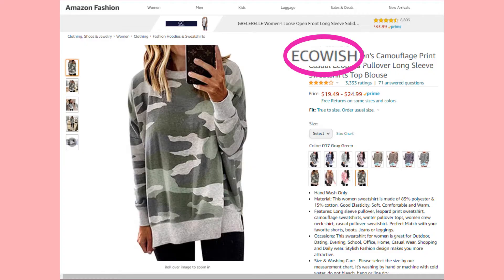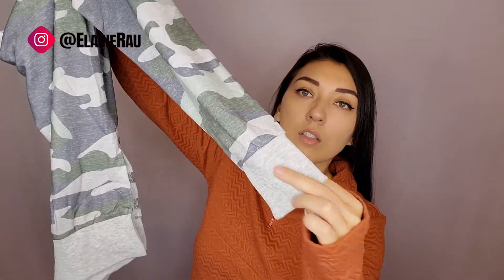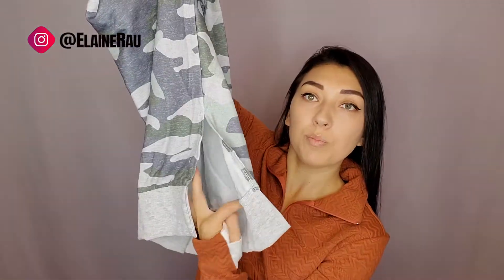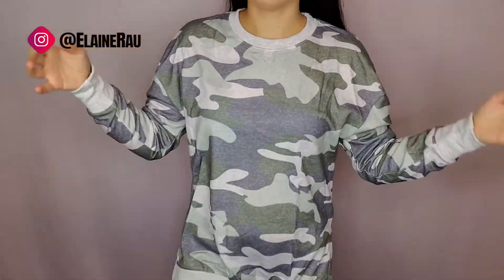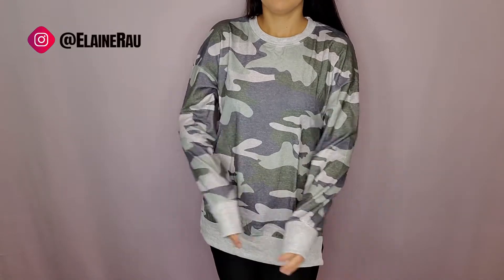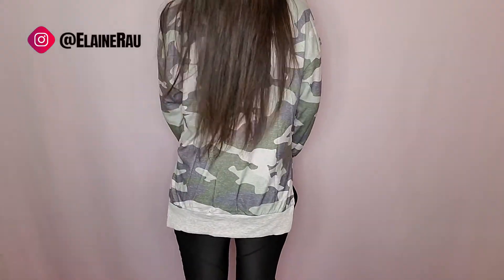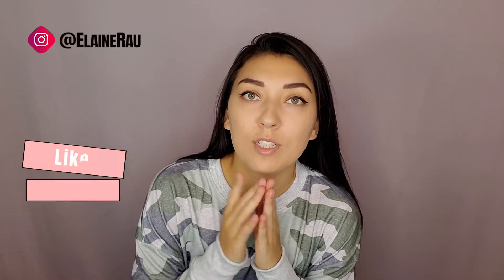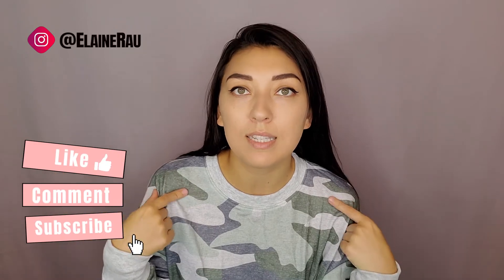Add Some CAMO To Your Closet With This AMAZON Long Sleeve! | Product Reviews By Elaine Rau